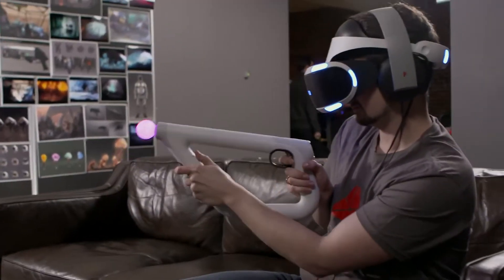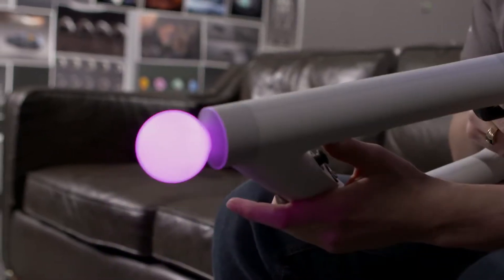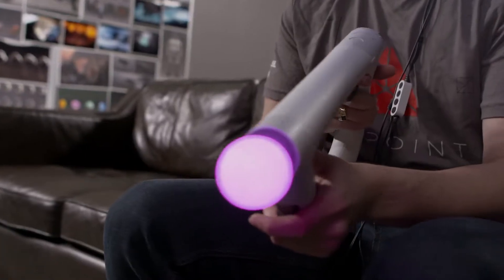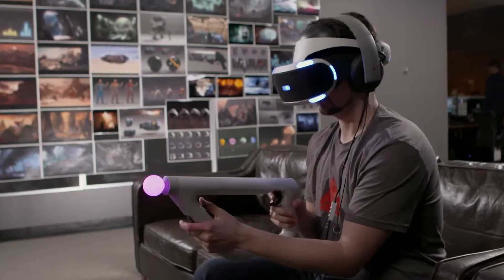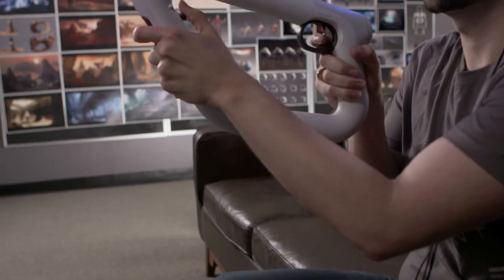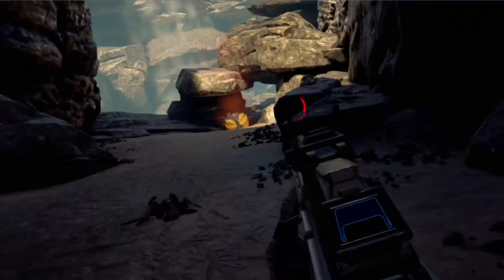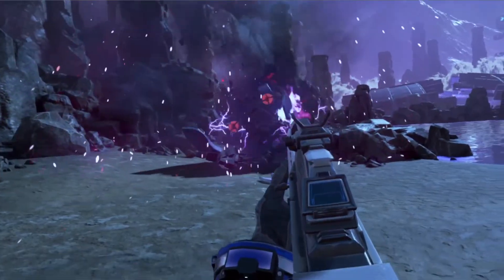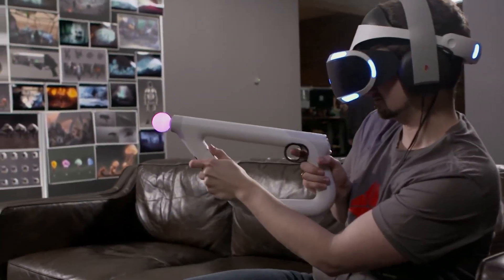Farpoint - Developing the Aim Controller Trailer [HD 1080P]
Developing the Aim Controller Trailer of Farpoint.

Genre(s): First-Person, Shooter, Action
Platform(s): PlayStation VR
Publisher(s): Sony Interactive Entertainment
Developer(s): Impulse Gear
Release Date (NA): May 16th, 2017